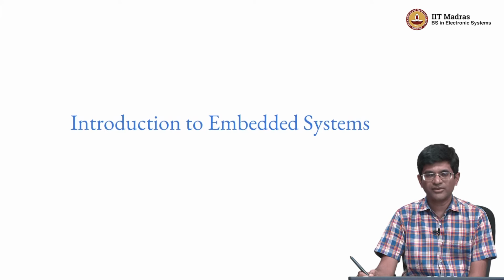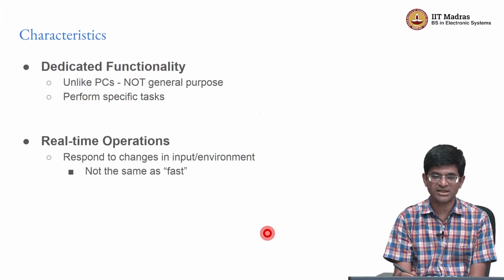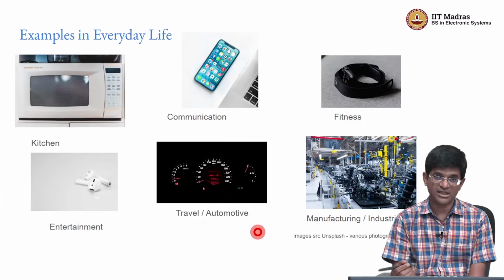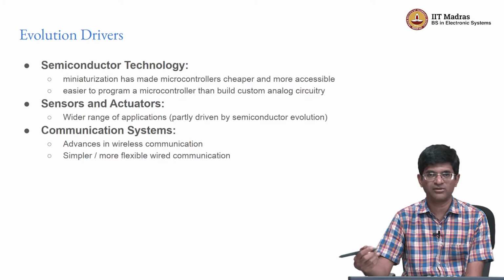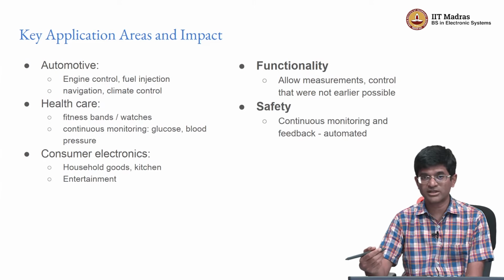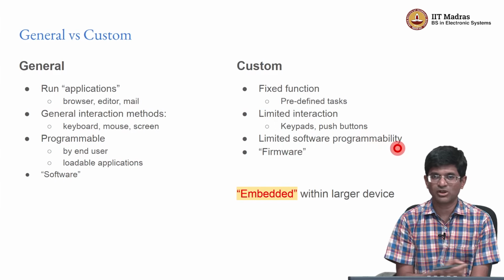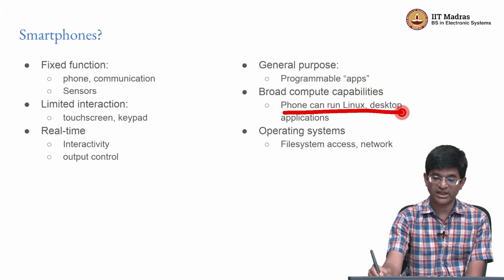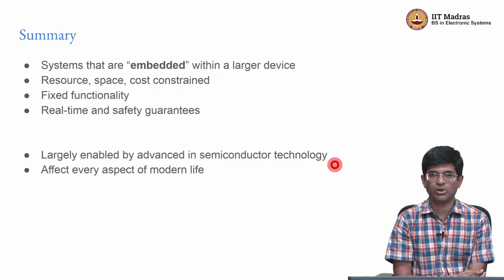L1: Introduction to embedded systems & embedded c programming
Video Overview
Dive into an engaging lecture on Embedded C Programming from the IIT Madras BSc in Electronic Systems online programme. Guided by Nithin Chandra Chukka, this session introduces the fundamentals of embedded systems, highlighting their dedicated functionality, real-time performance, and differences from general-purpose computing. Explore key components such as microcontrollers, sensors, actuators, and software, while understanding their everyday applications in appliances, vehicles, and more. The lecture further examines the role of semiconductor advances, sensors, and communication technologies in shaping embedded systems, along with their impact across automotive, healthcare, and consumer electronics. It also covers crucial requirements, limitations, and optimization techniques, designed for learners with a basic knowledge of C programming.